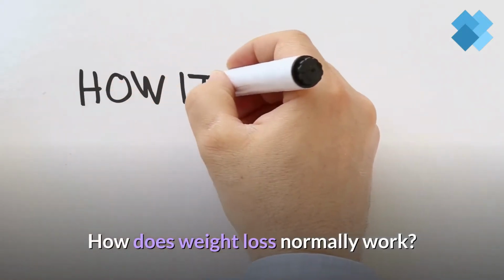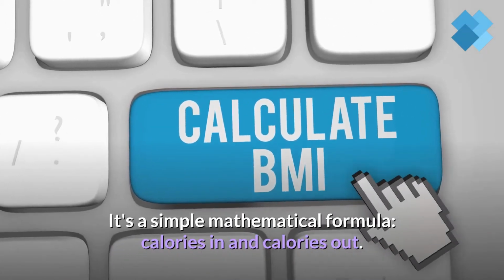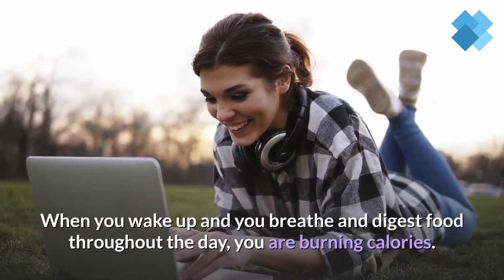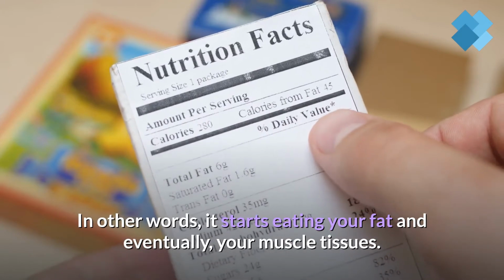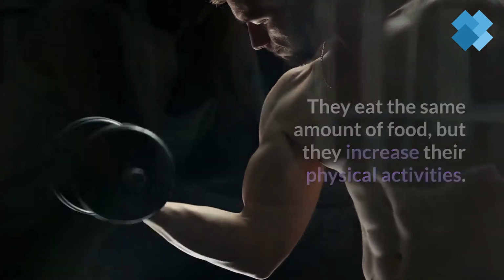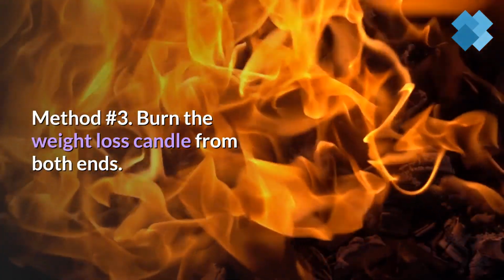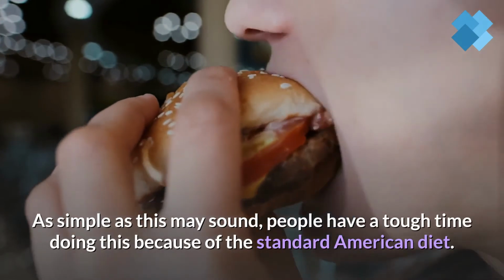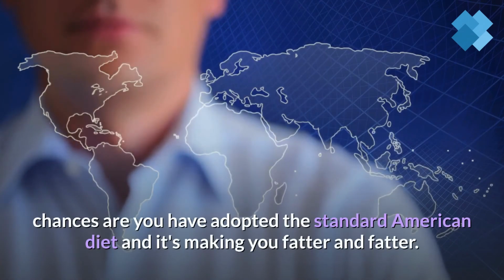🆕how Does Weight Loss Normally Work How To Lose Weight Video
If you want to discover more about how does weight loss normally work you can

The video is all about how does weight loss normally work   but also try to cover the following subject:
-weight loss tips for beginners

So you would like to know more about how does weight loss normally work, I did too and here's the outcome.
How does weight loss normally work intrigued me so I did some research study and published this to YT .
Follow our video clips regarding how does weight loss normally work as well as various other similar topics on

If you were trying to find more information about how to lose weight or weight loss tips for beginners did this video aid?
 Possibly you want to comment listed below and let me know what else I can assist you with or info on how does weight loss normally work.